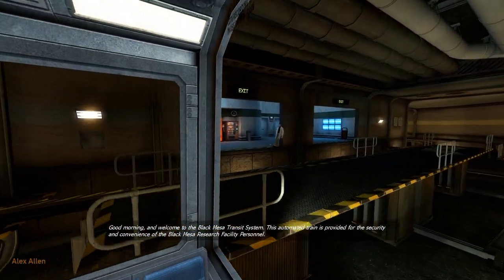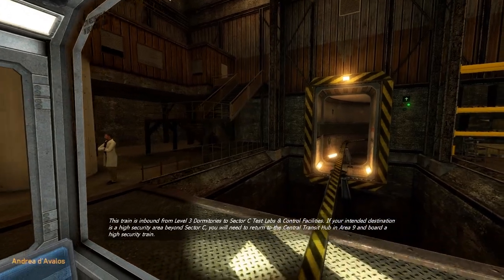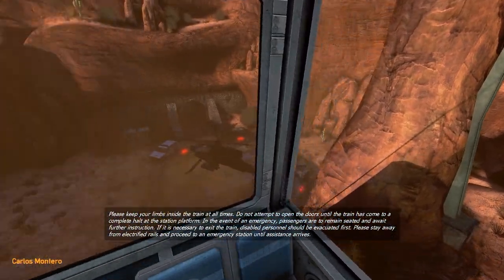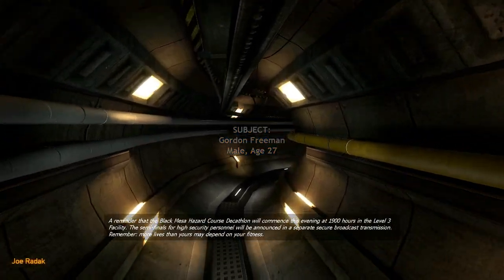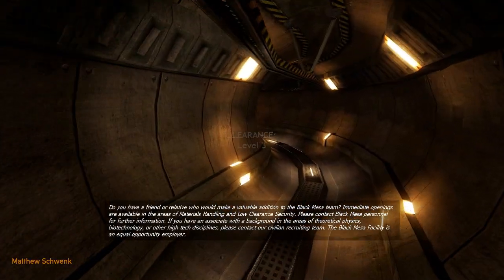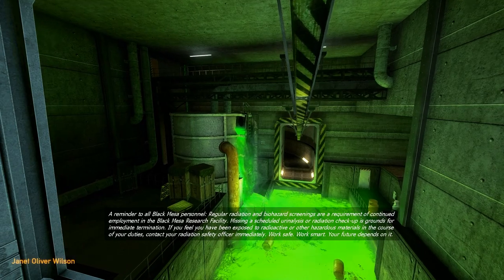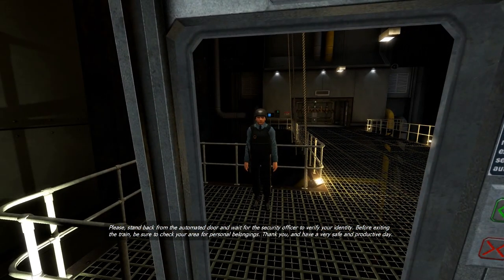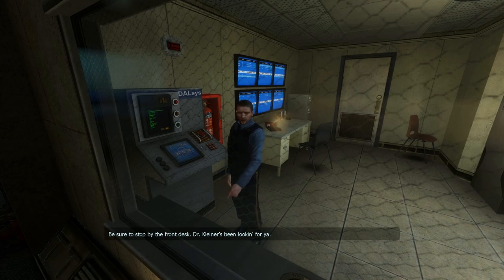(obsolete) Black Mesa (100%) Walkthrough (Chapter 1: Black Mesa Inbound)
A step-by-step Walkthrough of Black Mesa Inbound (Black Mesa, Chapter 1), played through Steam, on the Hard difficulty setting, with maximum graphical detail.

Dr. Gordon Freeman starts his day riding a tram through the Facility headed to his workplace. Gordon is about half an hour late for work, but otherwise it seems like it will be an uneventful day. At one point of the ride Gordon notices a strange man in a blue suit watching him from another stopped tram, but the ride continues and Gordon finally arrives, albeit a bit late, at his destination: the Sector C Test Labs.

A science fiction first-person shooter developed and published by Valve. The player takes the perspective of scientist Gordon Freeman. After an experiment that goes horribly awry when an unexpected Resonance Cascade rips dimensional seams that devastate the facility, Gordon must fight to escape the now alien-infested facility.

The player returns to Black Mesa as Corporal Adrian Shephard, one of the soldiers sent in to eliminate the civilians from the original game. On an undisclosed mission to Black Mesa, things don't quite go as planned, and Shephard gets separated from his unit at the beginning of the game.

The player returns to the setting and timeline of the original story, but with a different player character: the ubiquitous Black Mesa Research Facility security guard Barney Calhoun. As Barney, the player attempts to escape the alien invasion caused by the resonance cascade and the ensuing military cover-up.

Taking place in and around City 17 sometime in the near future, Half-Life 2 follows the scientist Gordon Freeman. Gordon is thrust into an unfamiliar environment by the mysterious G-Man, in which the aftermath of the Black Mesa Incident has come to bear fully upon human society. Freeman is forced to battle against increasingly unfavorable odds in order to free Mankind from interdimensional invaders known as the Combine.